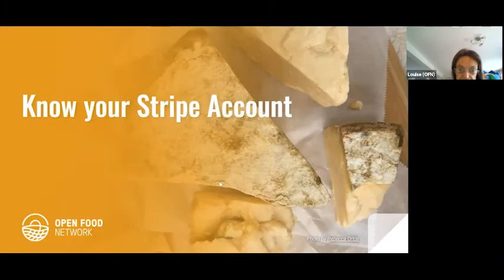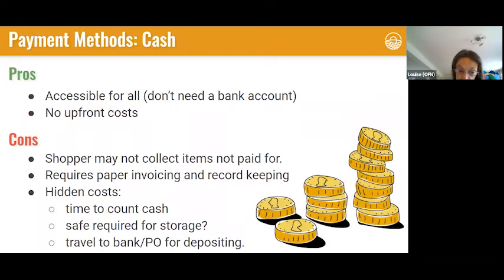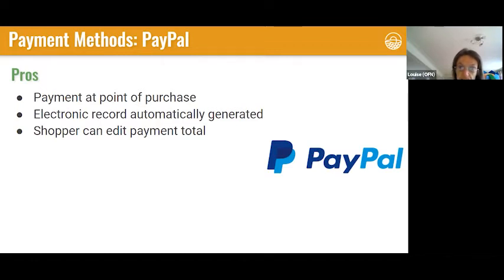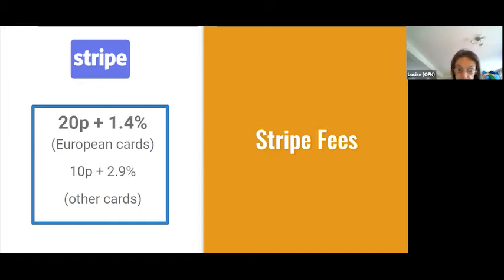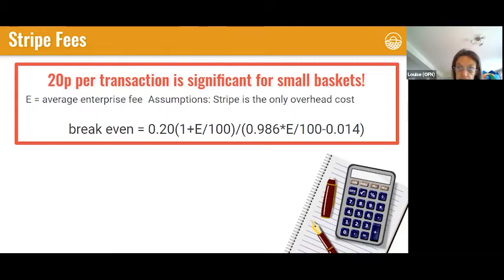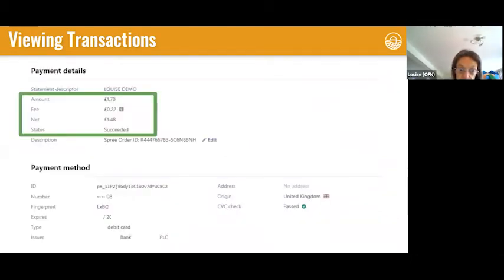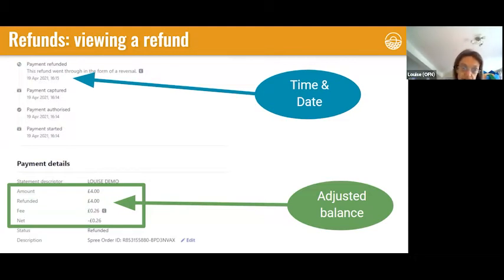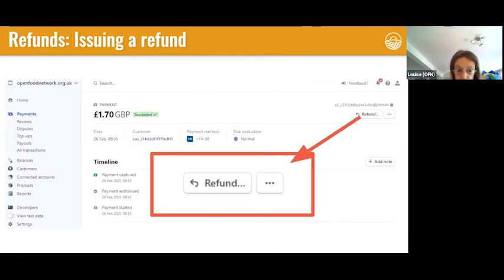Managing Stripe and payment methods - a free webinar for Open Food Network shopfronts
Do you have difficulties managing Stripe and understanding the interface? Then join us for this practical session, where we will go over everything you need to know and make sure you leave feeling confident managing all payment methods for your food enterprise.